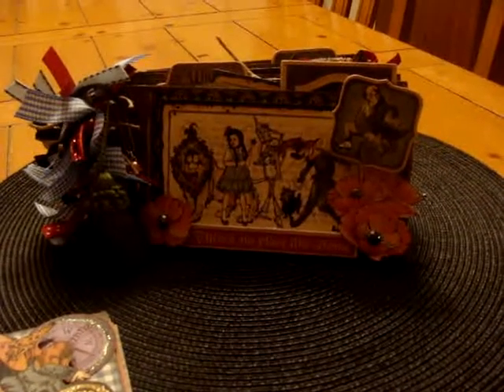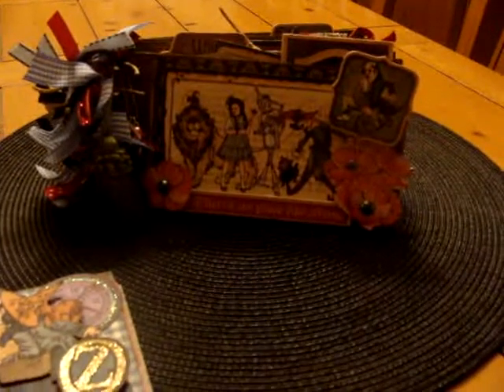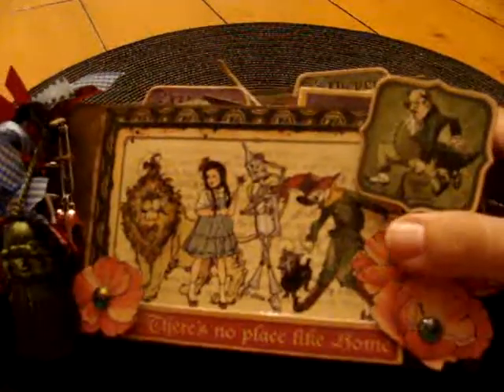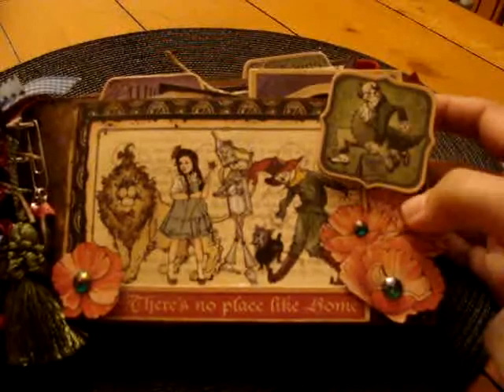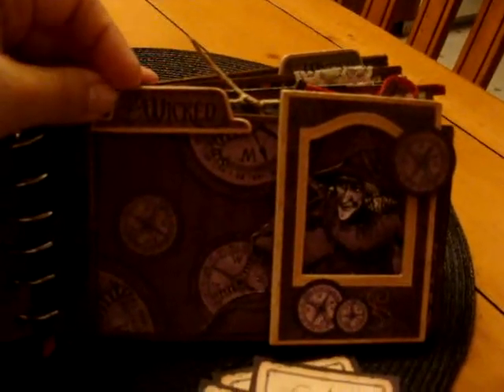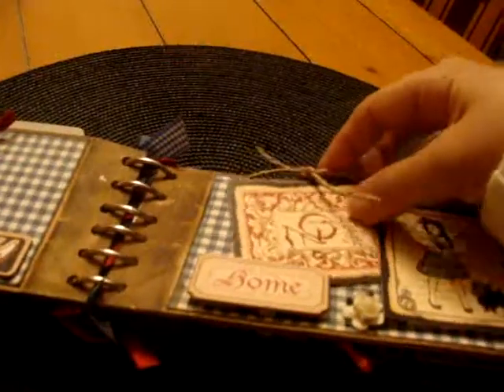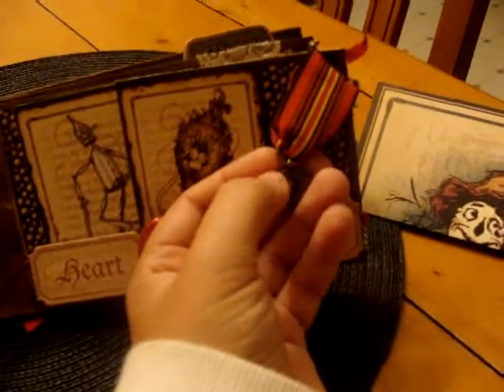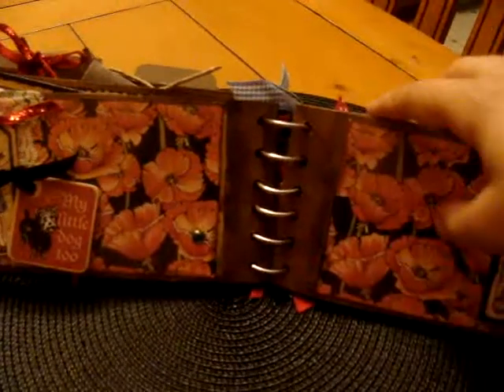Magic of Oz Paper Bag Mini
This album was my 2nd attempt to making a mini with the awesome Magic of Oz paper line.  I knew I had to use it because I love it so much and this is what I came up with.  This album will be for sale on my etsy store and also on my website.